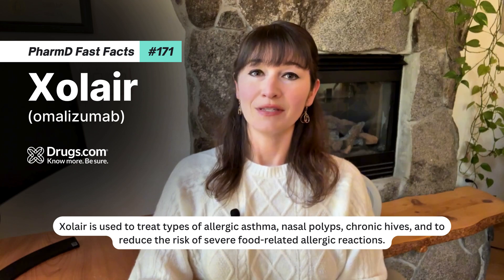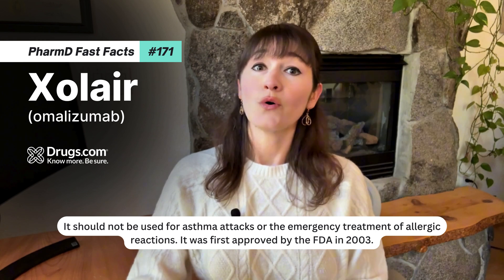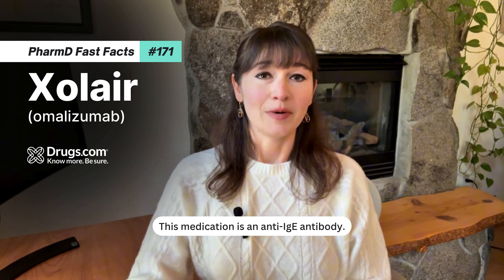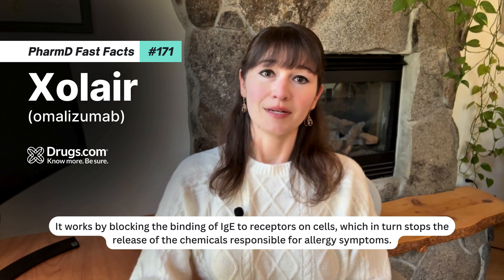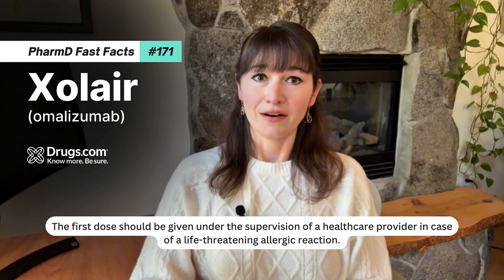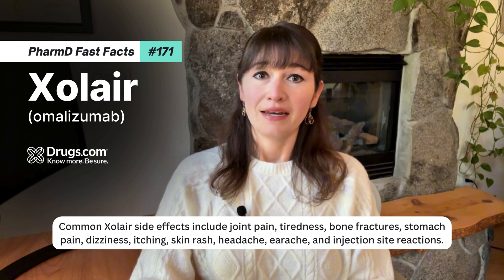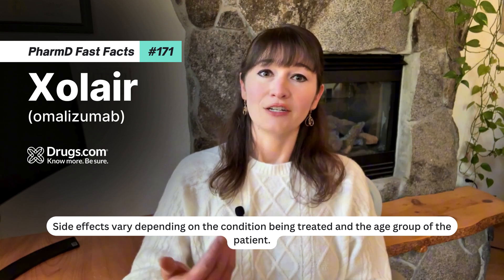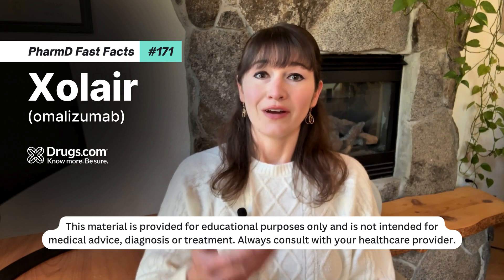Xolair (omalizumab): Uses, How It Works, and Common Side Effects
Xolair is used to treat types of allergic asthma, nasal polyps, chronic hives, and to reduce the risk of severe food-related allergic reactions. It should not be used for asthma attacks or the emergency treatment of allergic reactions.

It was first approved by the FDA in 2003.

This medication is an anti-IgE antibody. It works by blocking the binding of IgE to receptors on cells, which in turn stops the release of the chemicals responsible for allergy symptoms.

Xolair is given as an injection under the skin every 2 to 4 weeks, depending on the condition. The first dose should be given under the supervision of a healthcare provider in case of a life-threatening allergic reaction.

Common Xolair side effects include joint pain, tiredness, bone fractures, stomach pain, dizziness, itching, skin rash, headache, earache, and injection site reactions. Side effects vary depending on the condition being treated and the age group of the patient.

References:
1. Drugs.com. Updated Nov 2024. Xolair: Package Insert / Prescribing Info.
2. Xolair [package insert]. Updated Nov 2024.